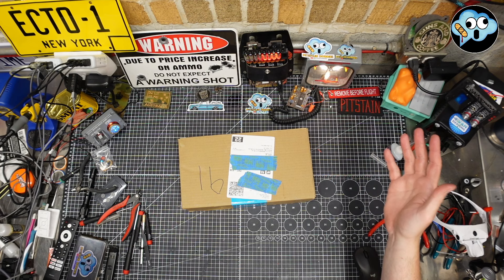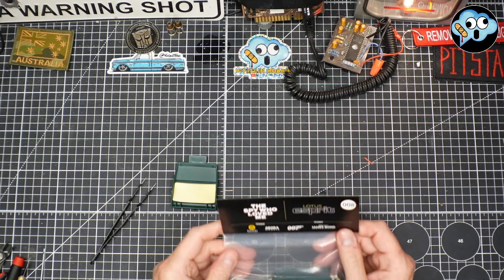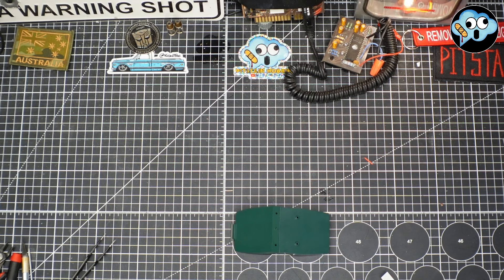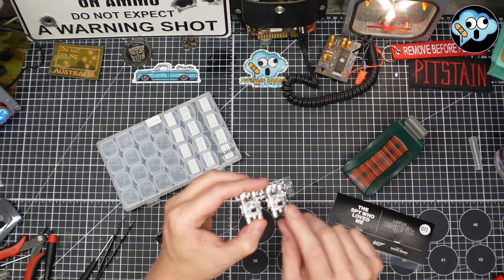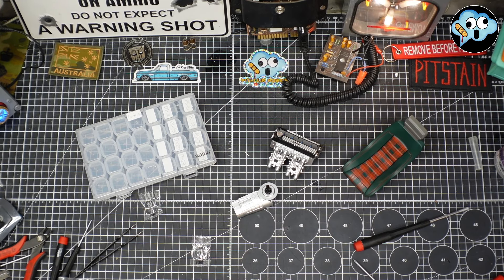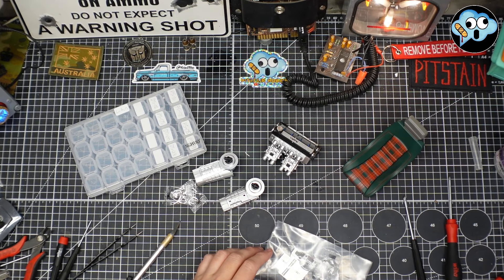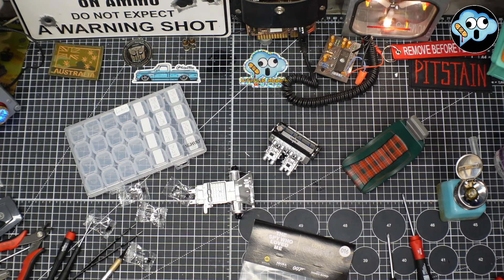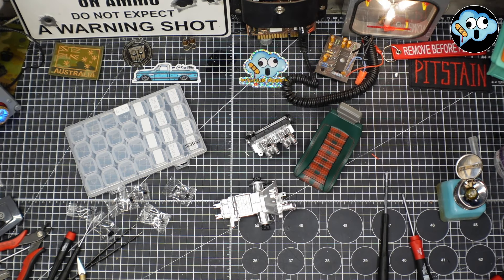Agora Models 1/8 scale diecast James Bond 007 Lotus Submarine "Wet Nellie" build Pack 2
Assembling the first pack of parts stages 7-16 of "The Spy Who Loved Me" James Bond Lotus Esprit Submarine AKA "Wet Nellie", putting together the bonnet (hood) front bumper, Cylinder head, and Drivers door.

Stuff I use from Amazon